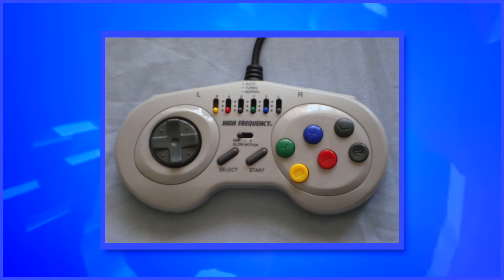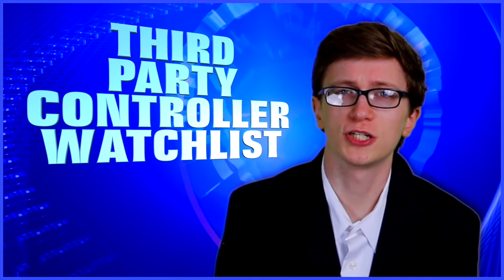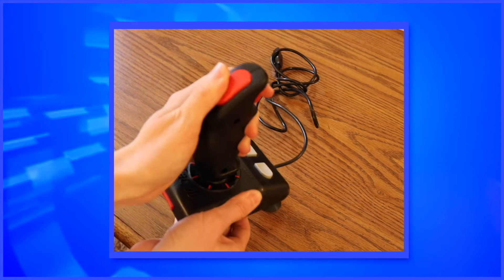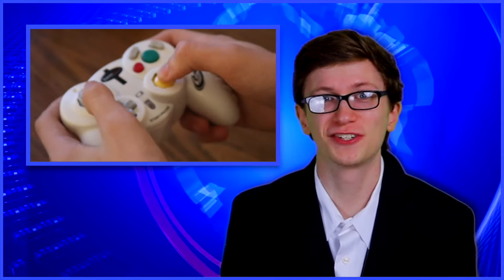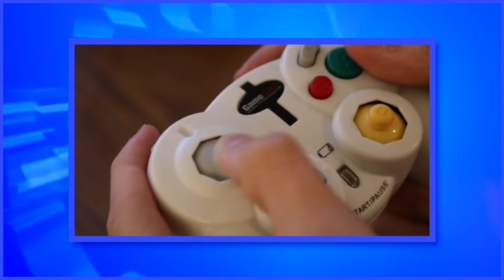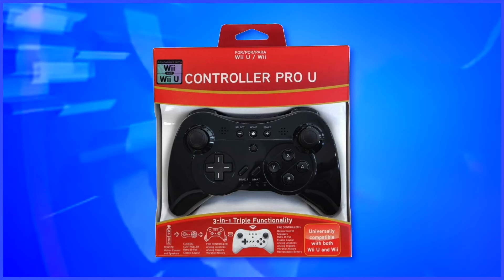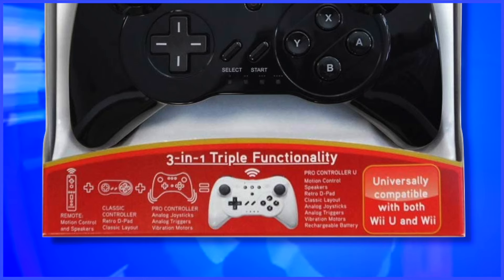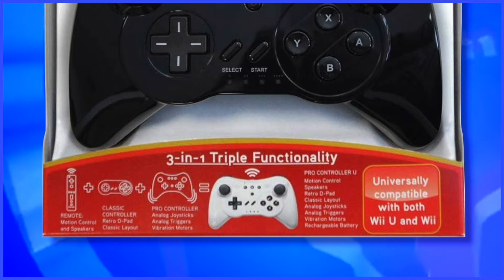Third Party Controller Watchlist